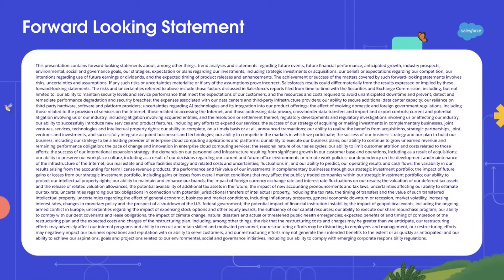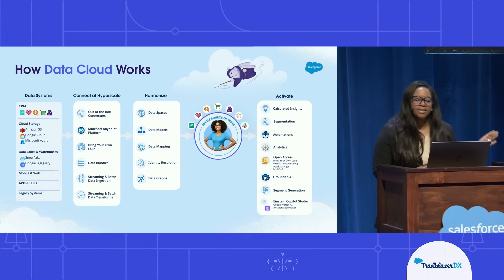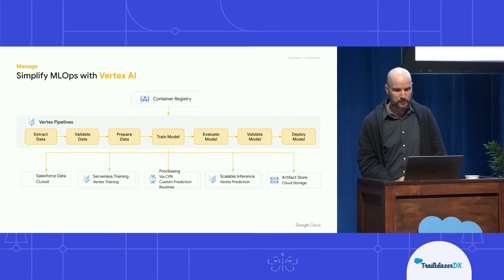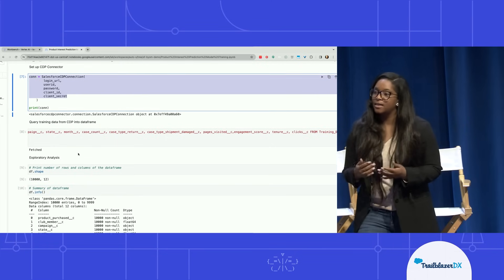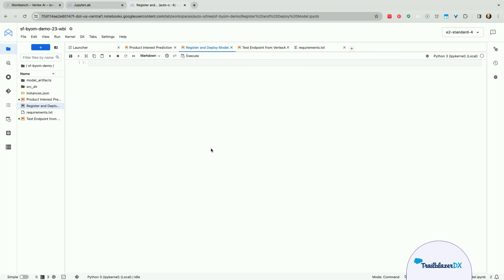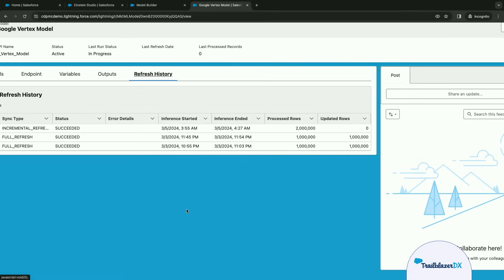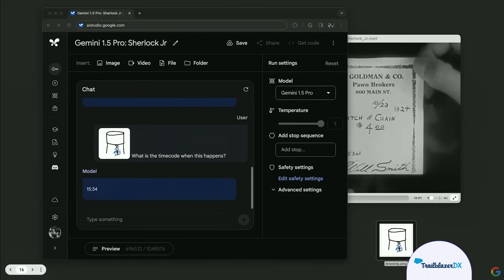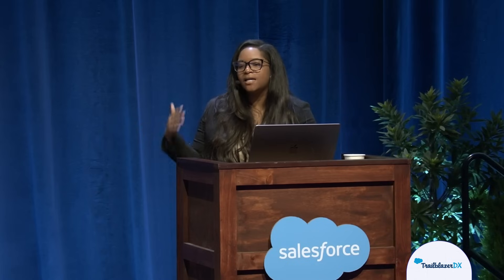Bring Your Own Model to Data Cloud with Google Vertex AI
In this session you will learn how to use Google Vertex to bring your own AI model to Einstein Copilot Studio. This session will highlight the Einstein1 Platform and its integration with AI.